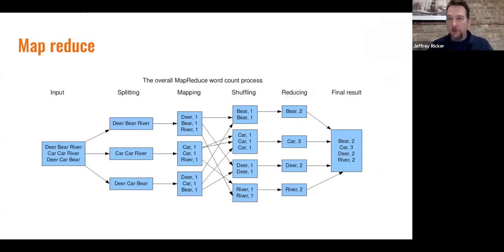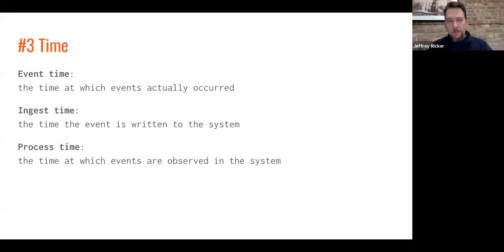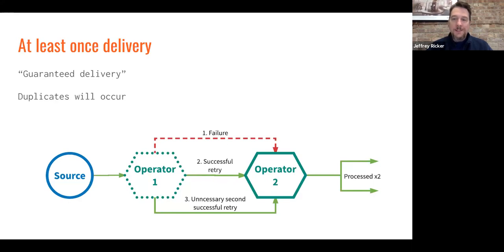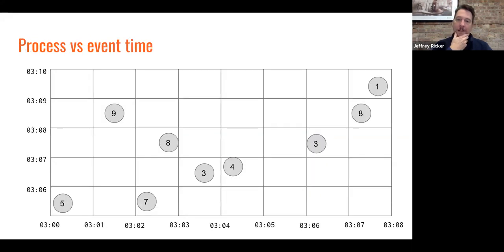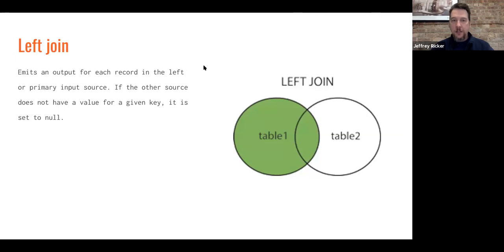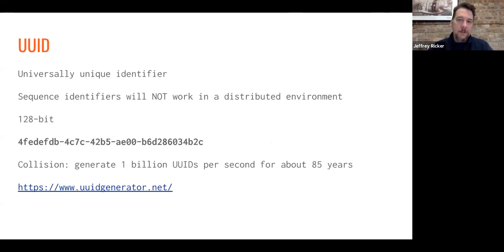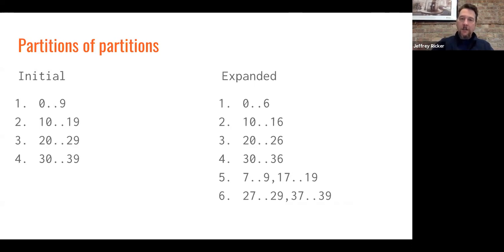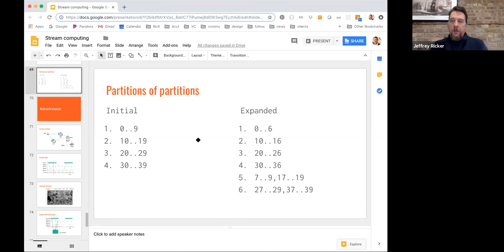Lecture 9: Introduction to Stream Computing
Ninth lecture of the Parallel Functional and Streaming Programming with Scala course offered by Ricker Lyman Robotic at Ukrainian Catholic University in Lviv, fall 2018